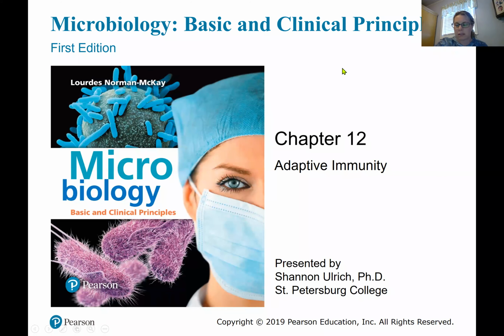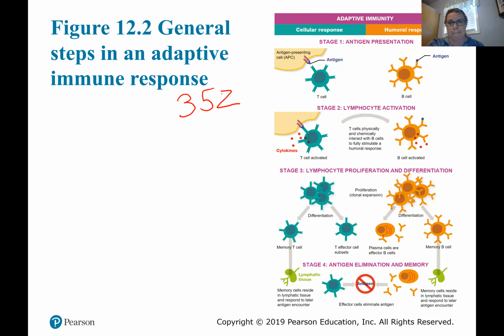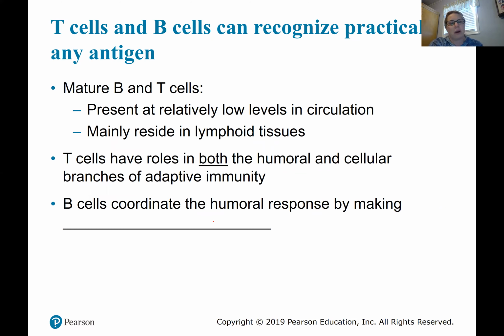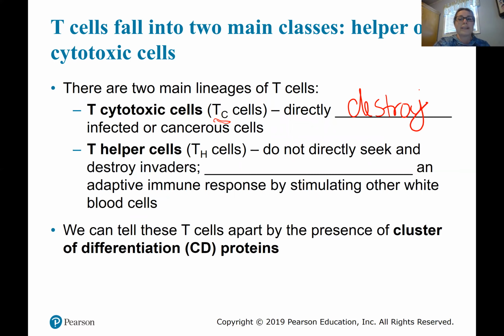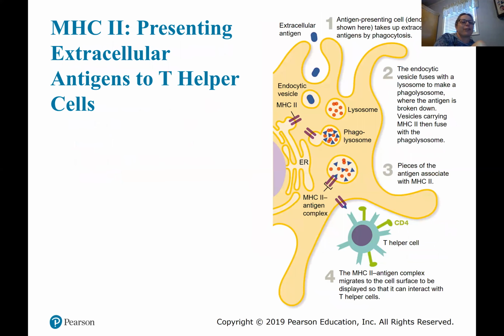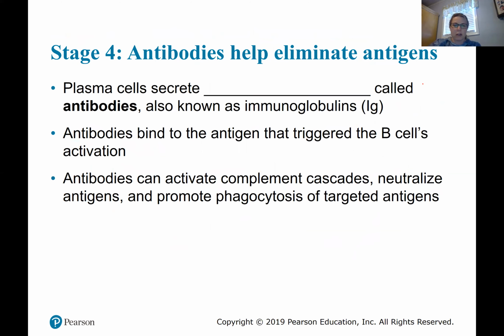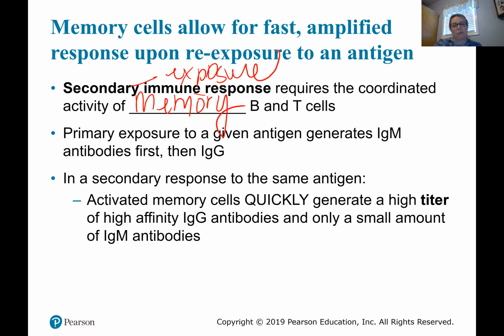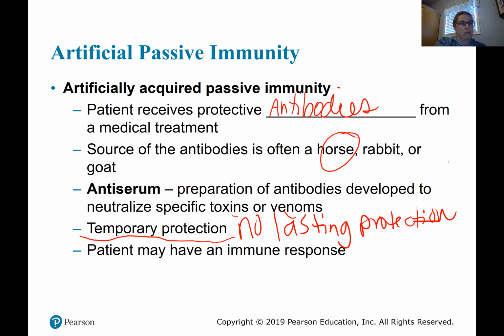BIO204 Ch 12 Lecture SP20